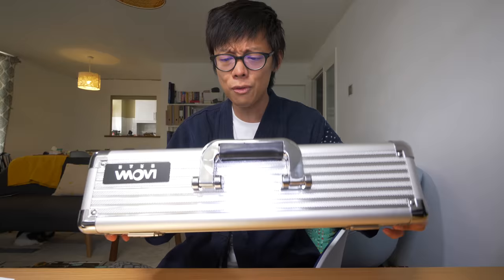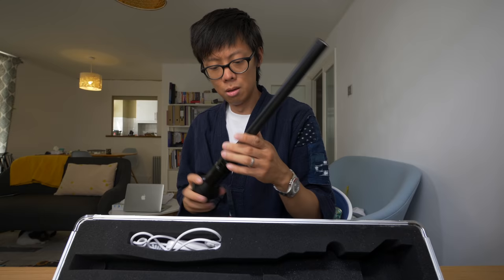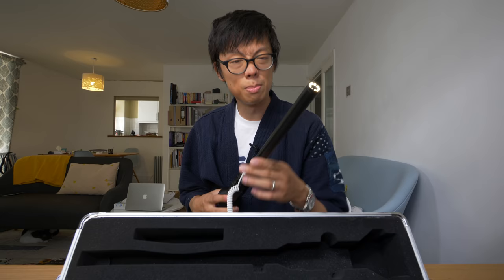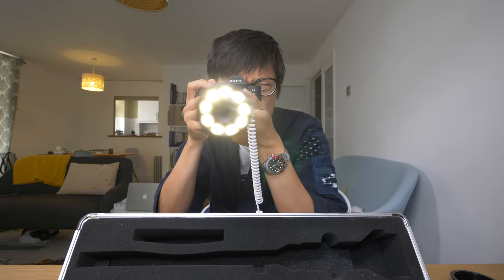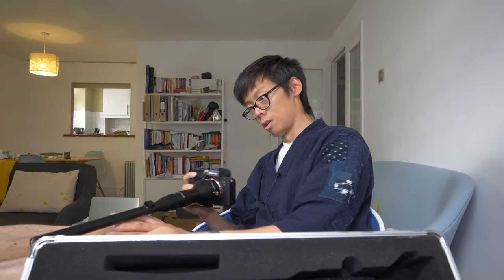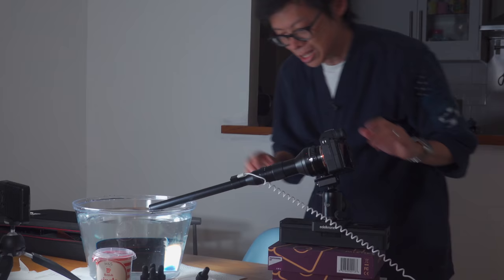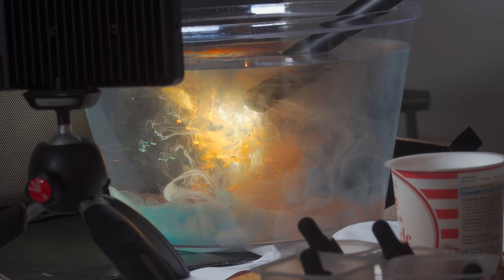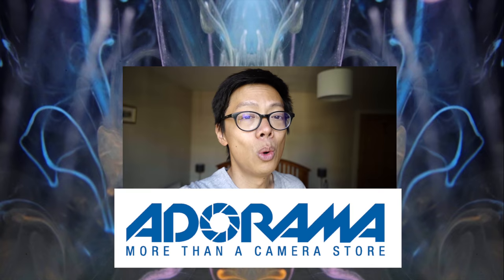Crazy Lens - Laowa 24mm f/14 Probe Lens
This lens comes packaged in a locked box and there's a reason why - it looks like a weapon for shooting...errr...Macro Photography. Quite.